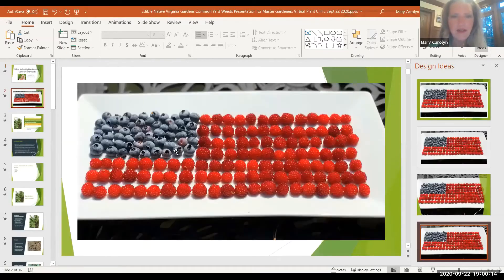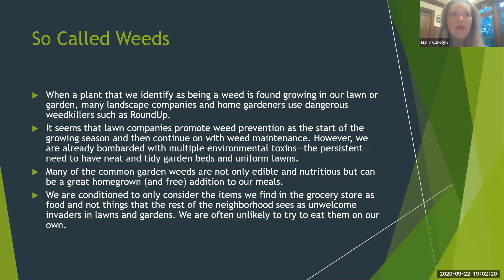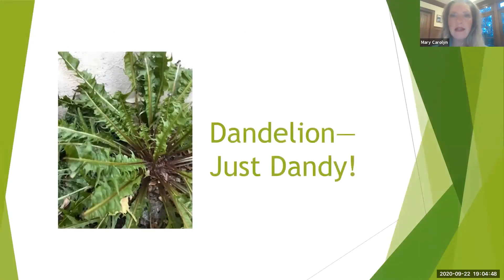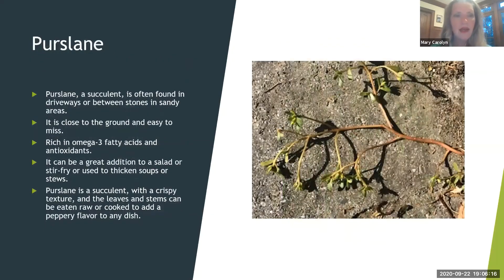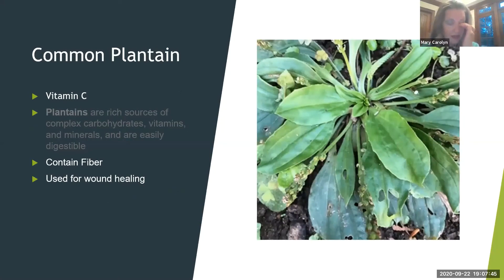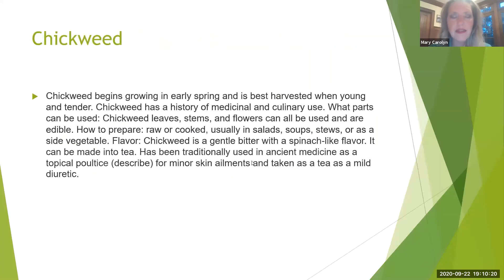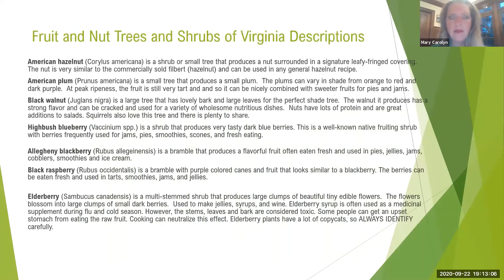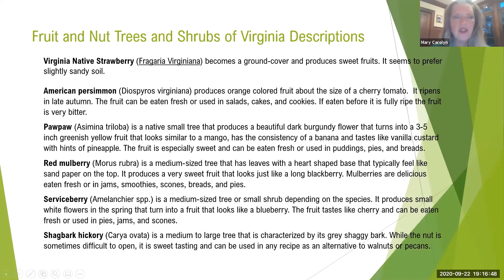Edible Native Gardening: Common Yard Weeds